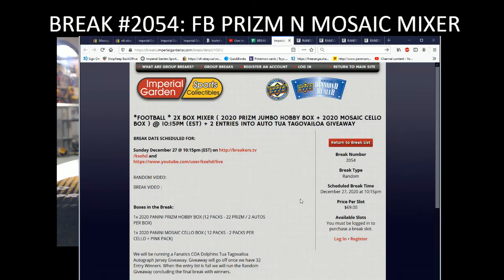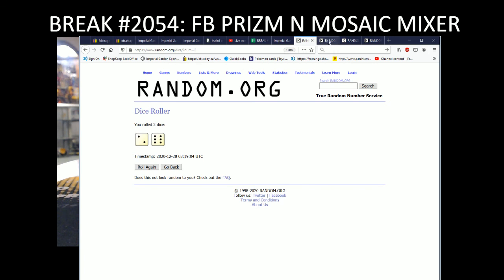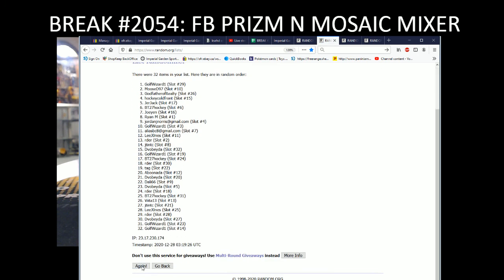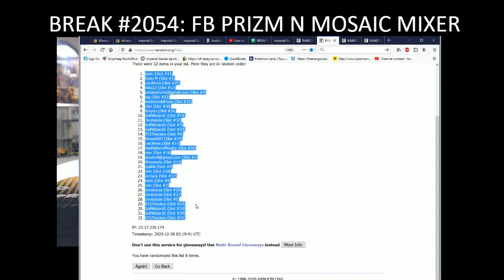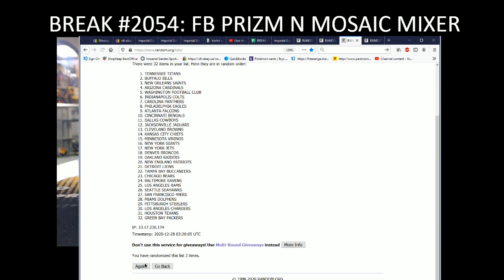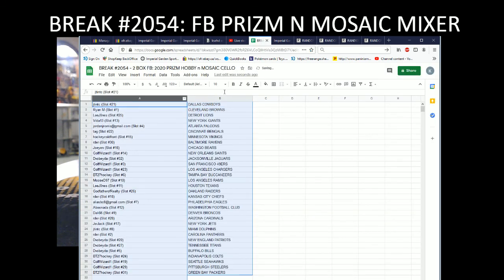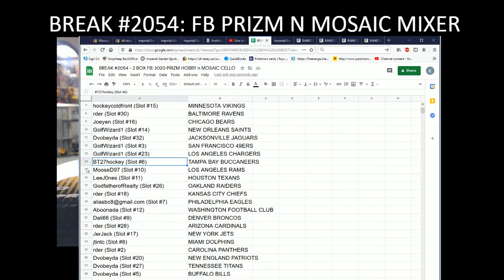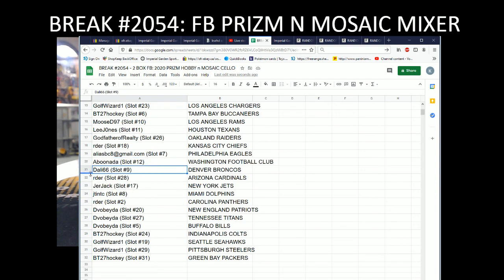BREAK #2054 : 2 BOX NFL BOX BREAK (2020 PRIZM JUMBO HOBBY n MOSAIC CELL BOX)